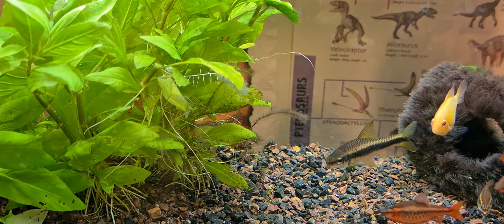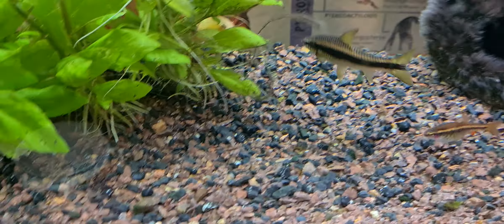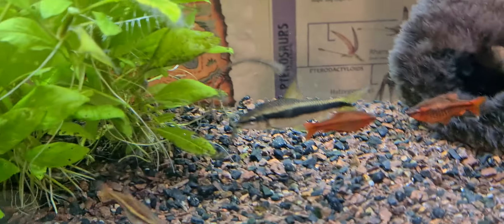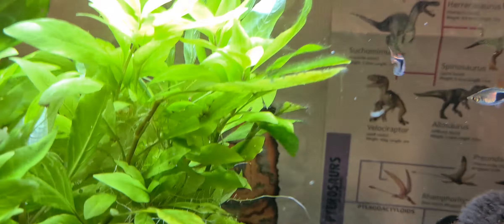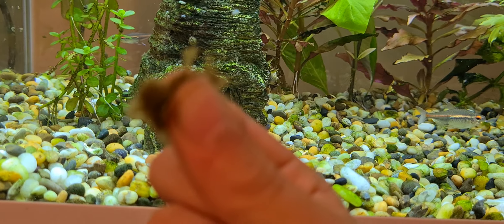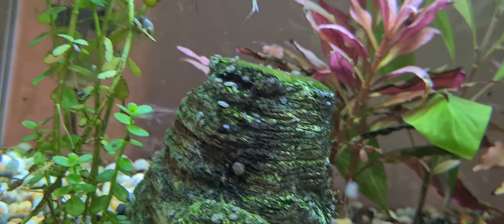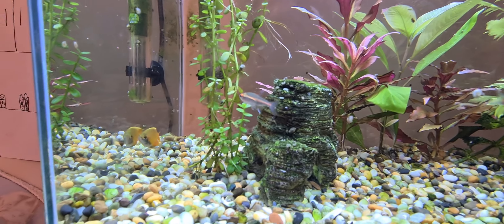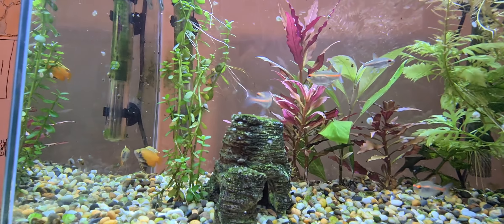Feeding freshwater tropical fish